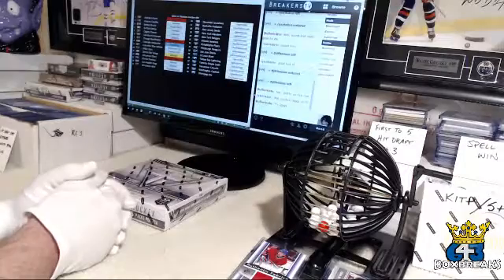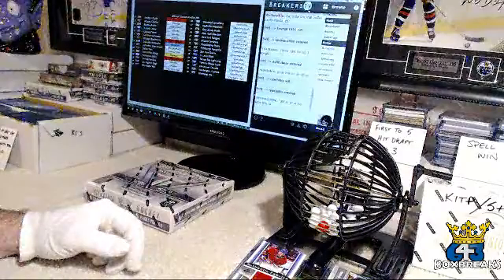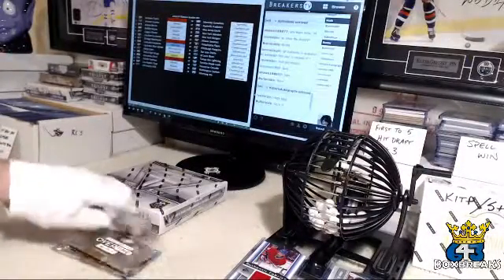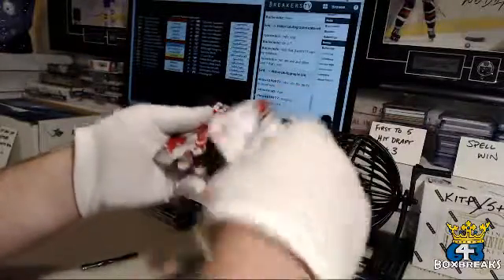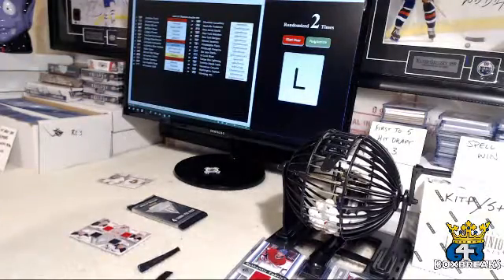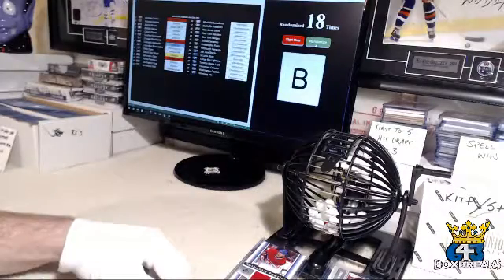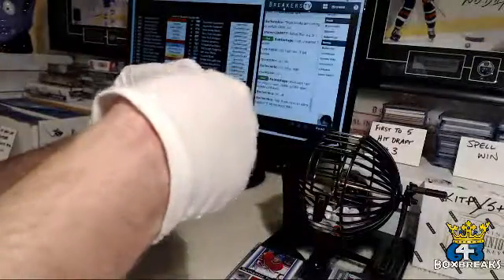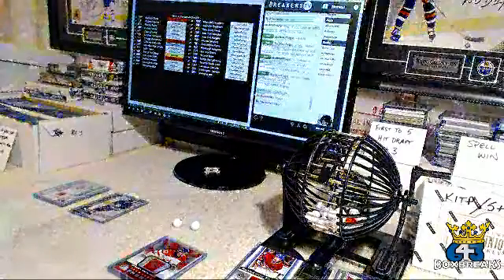Bluenoze87 - Auction #43 - 2013-14 Titanium